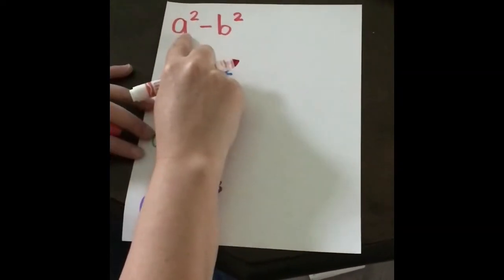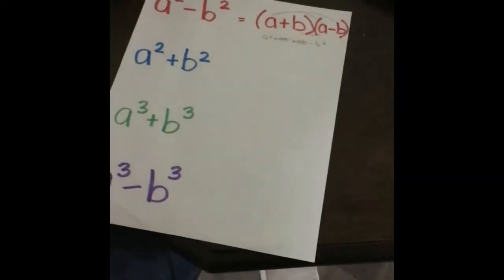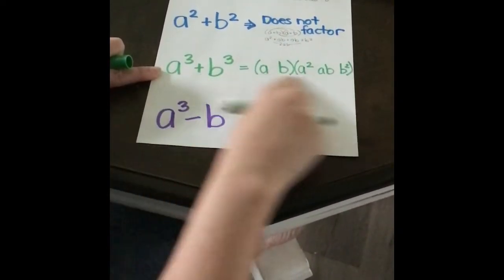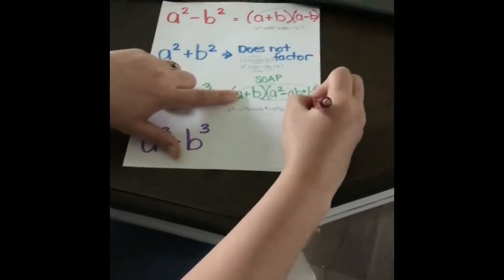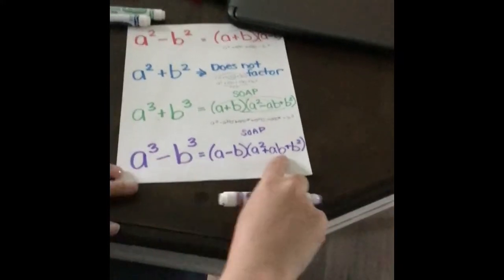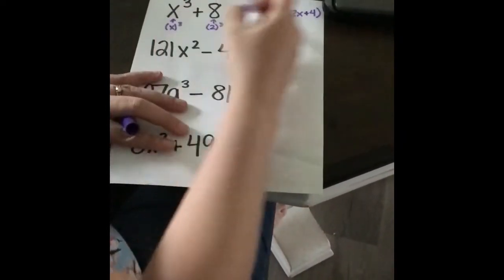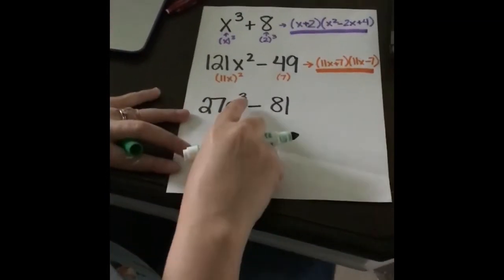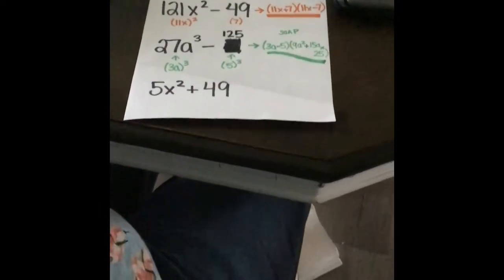Factoring 2 Terms